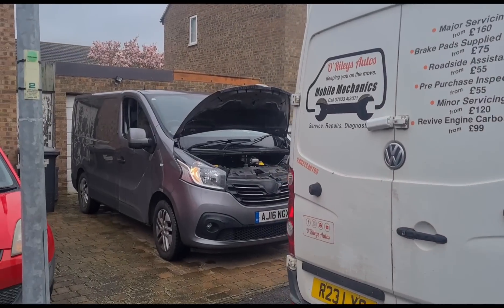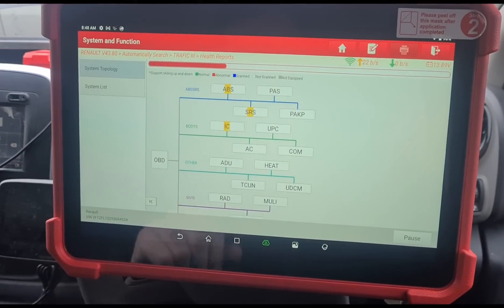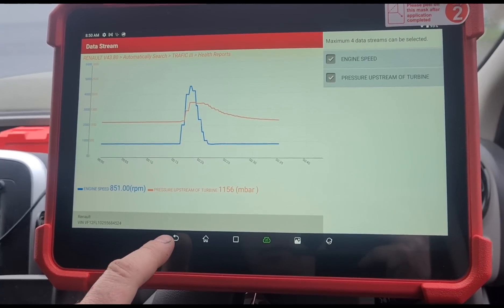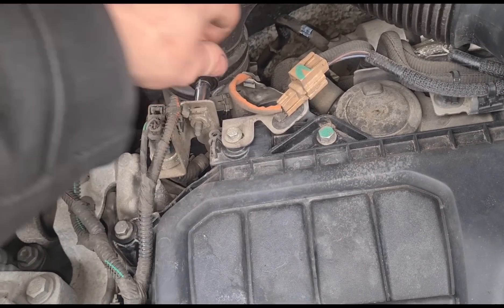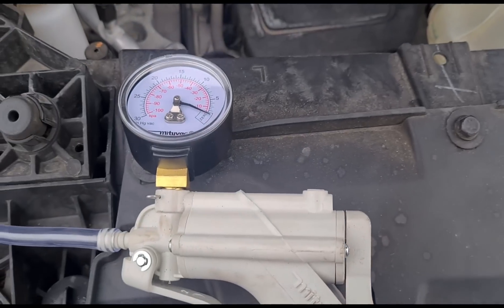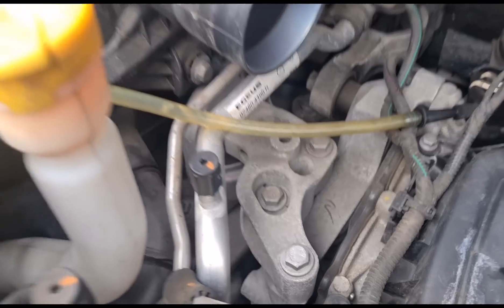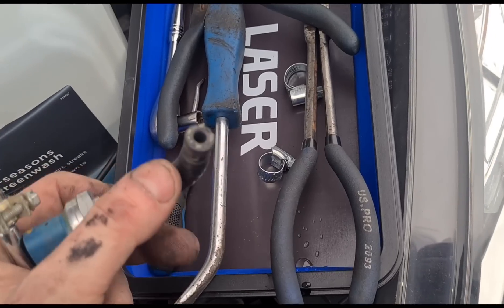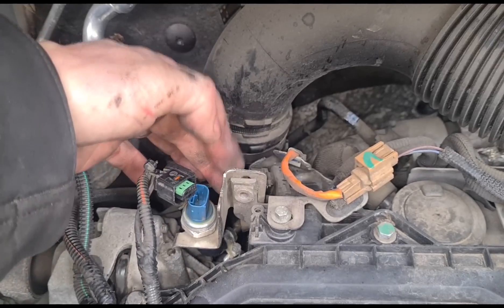How To Test & Clean Upstream Pressure Sensor Of Turbine / Exhaust Back Pressure Sensor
this type of Sensor is fitted to most modern diesel engine cars and vans and it has a very small diameter metal pipe that is prone to soot blockage that affects the readings and therefore causes running issues or power loss. it can usually also be associated with blocked DPF Diesel Particulate Filter

most common vehicles I see with this is Renault.  Nissan.  BMW.